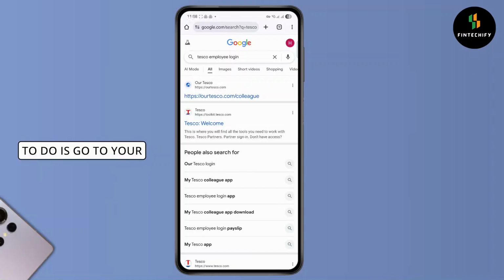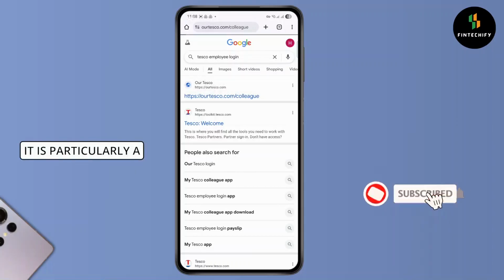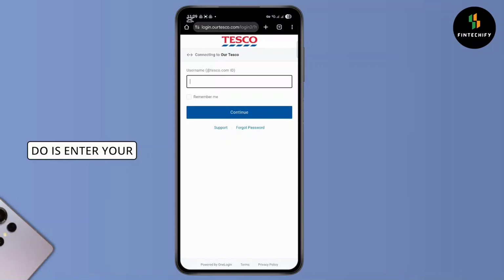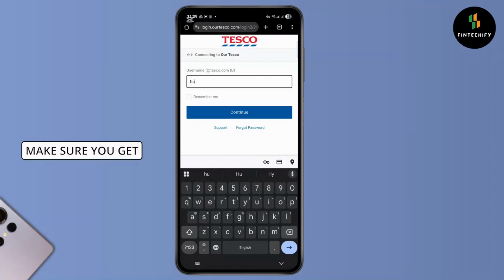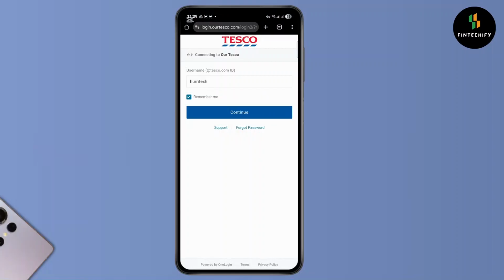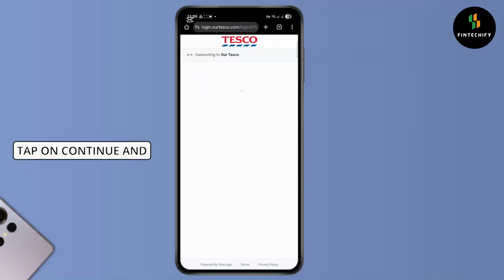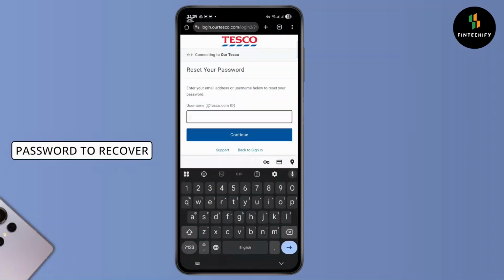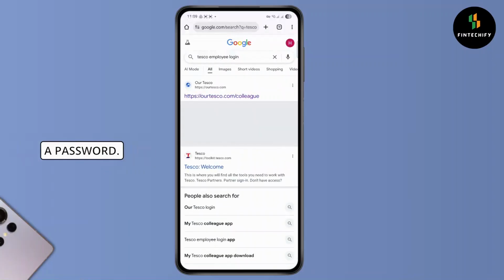HOW TO LOGIN TO THE TESCO EMPLOYEE PORTAL FOR EMPLOYEES 2025 (FULL GUIDE)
Intro Paragraph:
Need help accessing your Tesco employee portal? This step-by-step 2025 guide shows you exactly how to login to the Tesco employee portal for employees, reset your password, and fix common login issues. Learn how to access your work schedule, payslips, HR resources, and benefits all in one place.

What You’ll Master:

How to login to Tesco employee portal

Steps to reset or recover your password

Fix common login errors and access problems

Navigate your schedule, payslips, and benefits

Secure login tips for employees in 2025

How to contact Tesco HR or support team

Access portal on both desktop and mobile

Engagement Booster:
Pro Tip: Always bookmark the official Tesco portal link to avoid fake login pages and keep your information secure.